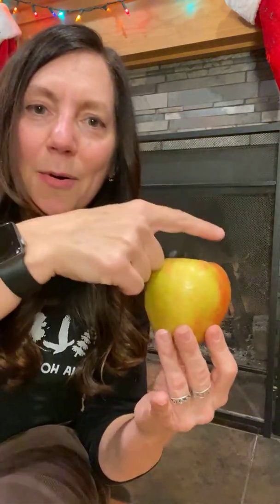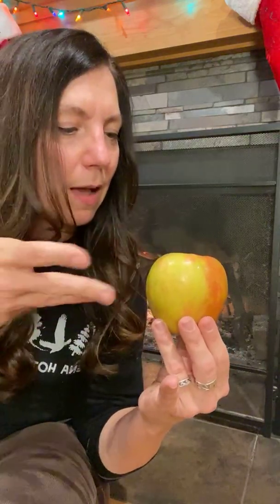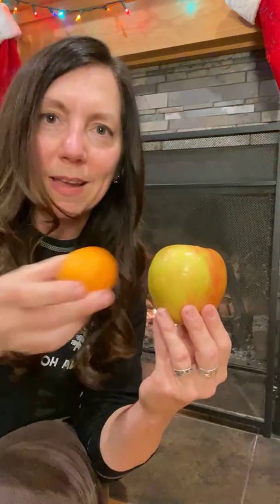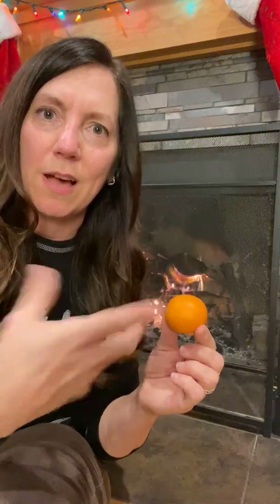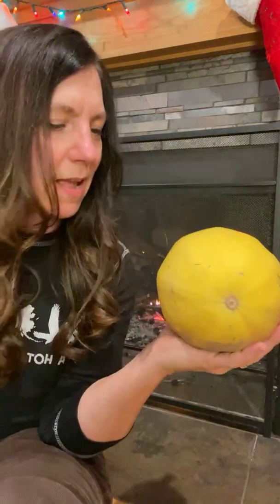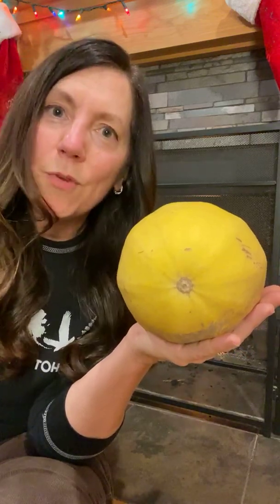Full Solar Eclipse Explained with a Live Demo - How Does It Work?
Today I wanted to demonstrate how a full (total) solar eclipse works, and how solar eclipses depend on the alignment, size, and distance of the Moon in relationship to the Sun and Earth.

I'm going to show you the total solar eclipse alignment and distances using my fireplace fire that represents the Sun. I'lI use fruits and vegetables to represent the Moon and Earth. I do this same kind of thing with my kids science course. I always like to use things that are just around the house so you don't need fancy special equipment.

It's much more accessible that way.

Let's think about a full solar eclipse (also known as a total solar eclipse). What is it?

That is where we have the Moon blocking the Sun from our point of view from the Earth.

The moon perfectly eclipses the Sun! The serendipity of that fact I cannot fully express, but I will try.

Let's say that the Moon is a certain distance from the Sun so that it does perfectly eclipse it. I’ll represent the Moon with this apple, showing it nearly completely eclipses the fire behind me. The way I show it in this video, it allows just a little bit of the Sun’s corona to shine around the Moon, “peeking” from behind it.

But notice this apple - like the Moon - is the perfect size. And, like the Moon, I put the apple at the perfect distance so that it covers up the Sun.

OK, imagine if the Moon were a little bit smaller. I'm going to use my “cutie” (mandarin orange) here, instead of the larger apple, to represent the smaller Moon.

We can see here that a lot of the fire shows behind the cutie when I keep it at the same distance that we had the apple at  From this, we can see that if the moon were a little bit smaller than it actually is, we would still see a lot of the sun and the sky would not go dark and it would be really bright. The Sun would be covered only partially, a big dot (the Moon) in the middle of the sun, but it would not fully cover it and the Sun would still still appear really bright. It wouldn't be that experience that we get where it's perfectly eclipsed.

Now, let's go the other direction. Let's imagine instead we have a moon that's bigger than what the moon is. It's going to be the same distance as I had the cutie and the apple. But now we have this big squash that’s much bigger than the apple. Now we don't see the corona. We see that the “Moon” (the squash) is completely covering up the Sun, including its corona.

The sky would still go dark if we had a Moon that was bigger than what our Moon is--we would still have that experience. The sky would go dark and that would be pretty cool, but we would not be able to see the corona.

There are physicists who study the Sun’s corona and they can only do it every time there is a full solar eclipse. That's their only opportunity. So they have to travel to each location around the world where there is a full solar eclipse, and sometimes that’s only once in a year. They have to make sure they have all their equipment ready for these special trips so that they can use that rare opportunity to make measurements and better understand the sun.

Studying the Sun’s corona during a total solar eclipse is the best way to get information about it. And in some corona studies, it is the ONLY way collect data that they need.

The ability to see the corona of the Sun is because of the perfect alignment of the Sun, Moon, and Earth, but also it’s due to two other factors: the size of the Moon and its distance from Earth.

This is pretty wild because the moon is actually slowly getting further and further away from Earth with each passing year. And so there will come a day (thousands of years in the future) when Earth will no longer experience total solar eclipses because the moon will be further away. It's going to be like what we saw in the previous example with the cutie: It's not going to be fully covering up - eclipsing - the Sun.

And, by the way, that same thing does happen sometimes because the Earth and the Moon and the Sun are not always perfectly the exact same distance from each other.

The orbit of the Earth isn’t a perfect circle, it’s what we call elliptical. The Earth is a little bit closer to the sun in January than it is in July, which is interesting. But in any case, someday there won’t be these magnificent sights that we experience when we are in the path of a total solar eclipse. So it's pretty magical. Full (Total) solar eclipses, are really just one of my favorite things I would say in the world...er… OUT of this world!